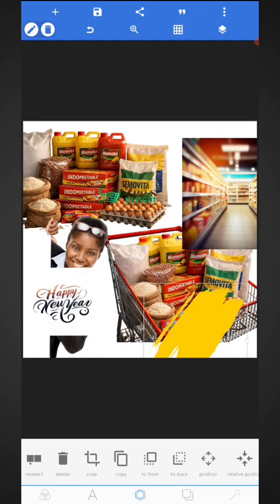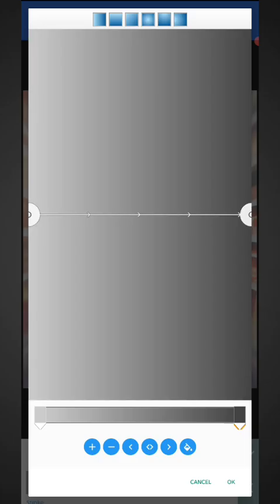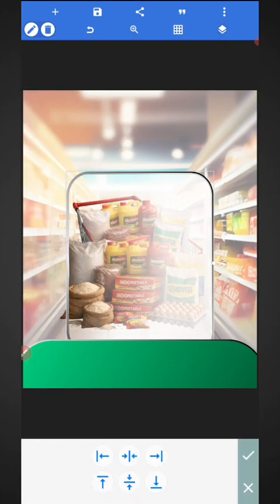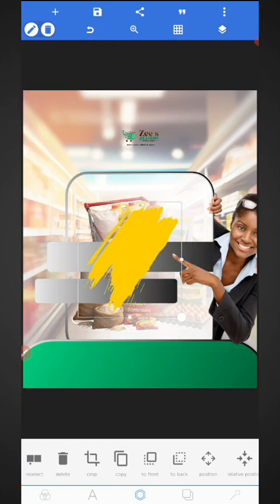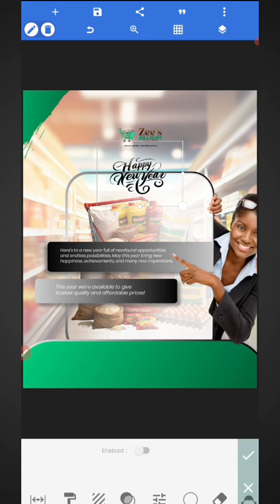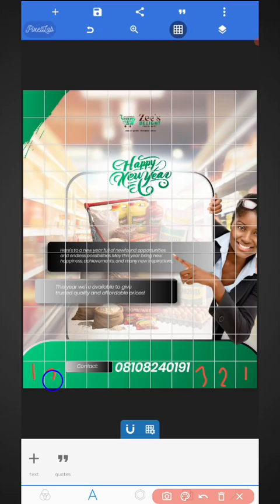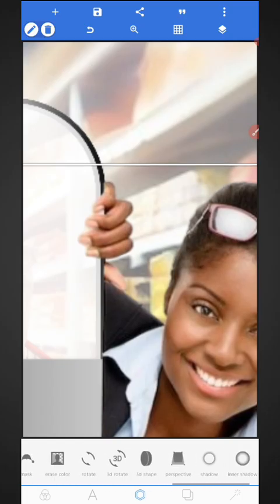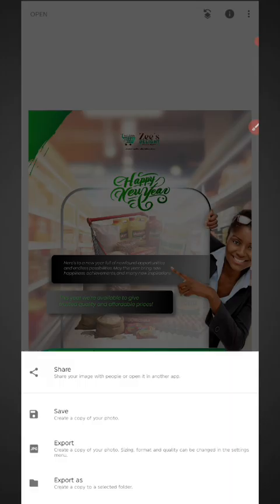HOW TO CREATE BUSINESS FLYER ON PIXELLAB. Learn how to get design resources on ChatGPT also 😎💙🔥🔥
Hi Creative Dudes!

* Create a business flyer design on puxellab
* How to use ChatGPT to generate design resources
* How to use the Grid tool on puxellab to perfect your design

This video is specifically for
* A beginner that wants to learn the skill perfectly
* A student that need graphic design as a digital skill
* A business owner that wants to use deIcn to upscale their business
* An Association General secretary or PRO that needs design to release memo and publicity

To get the resources used in this video for practice.

Join my telegram design community for free premium apps and design resources

Need an attention grabbing and eye fascinating social media design that did not only communicate your brand but also drive results? Let's work and win together 🤝💙